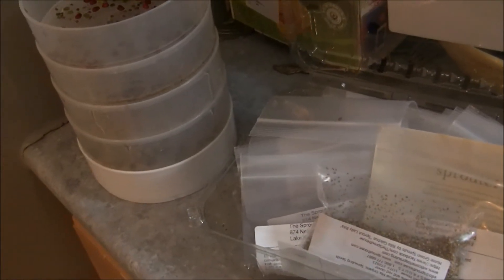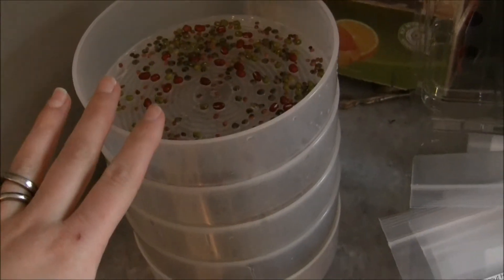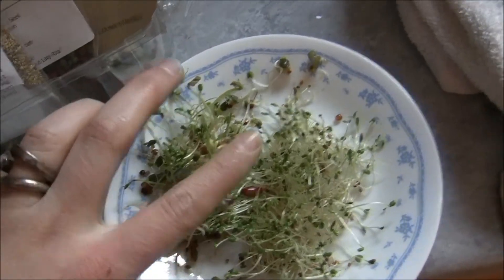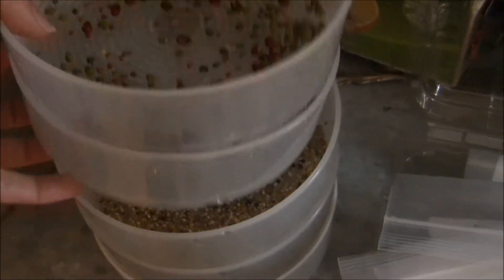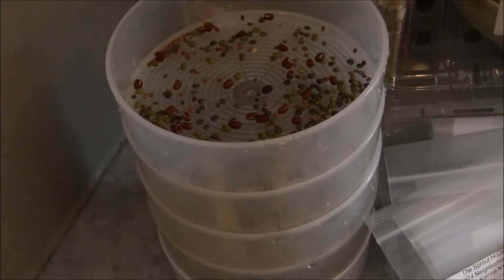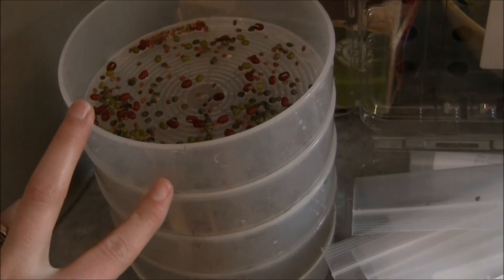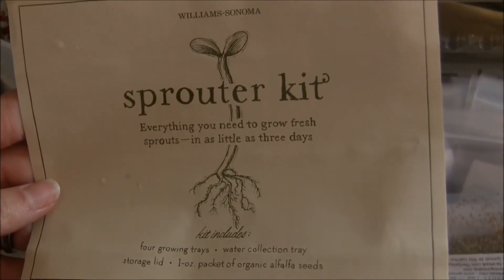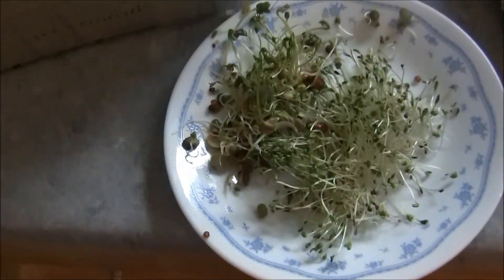Our Sprout System